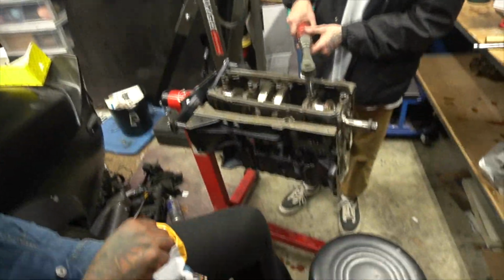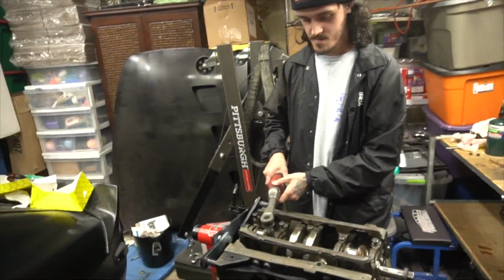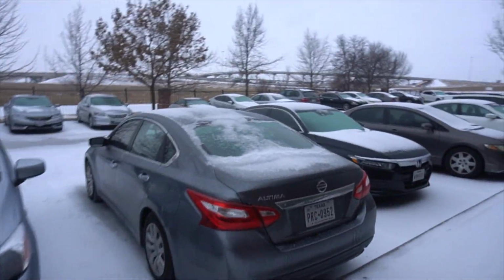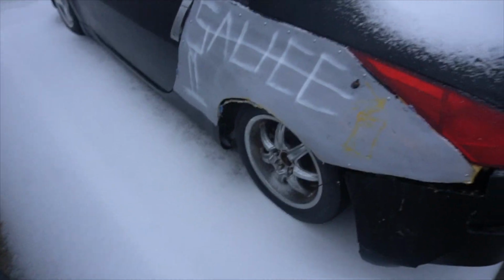Installing Custom 350z OverFenders Pt4